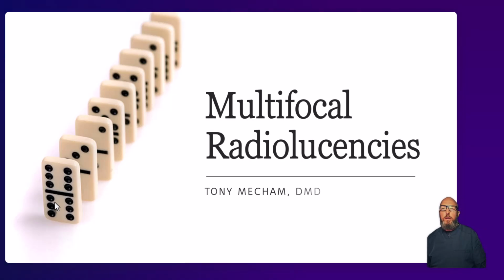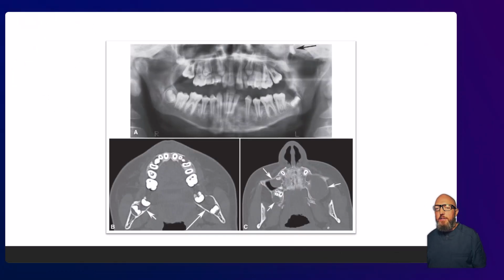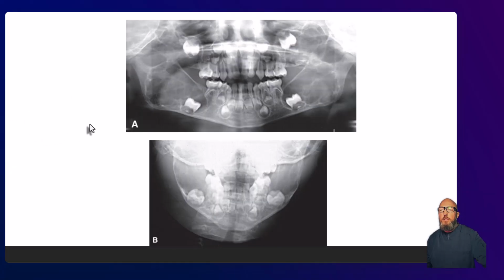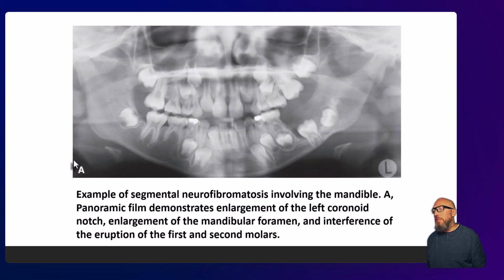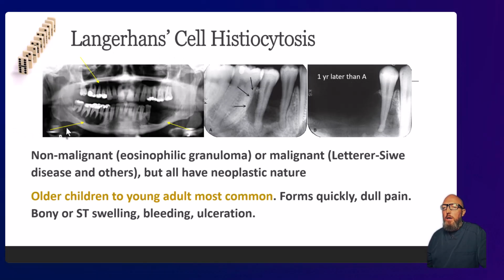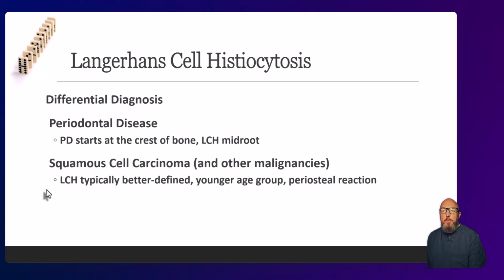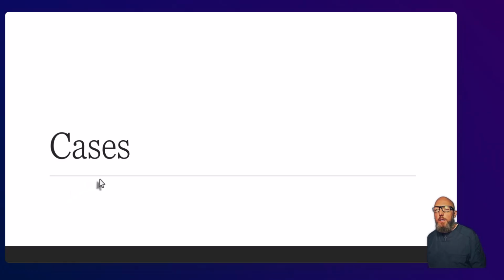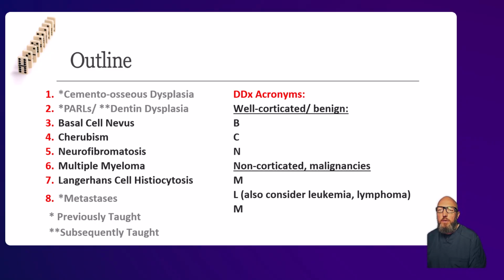Gorlin Syndrome, Cherubism & Myeloma (Multifocal Radiolucent) | Part 28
The multifocal radiolucencies, multiple radiolucent lesions scattered through the jaws, and the single question that organizes the entire differential: are they corticated? That one distinction splits the topic cleanly in two. Corticated points to a benign syndrome; non-corticated, the "punched out" appearance, points to malignancy.

The corticated syndromes are BCN: basal cell nevus (Gorlin) syndrome, cherubism, and neurofibromatosis.

Gorlin syndrome, and the single highest-yield fact in the lecture: it causes multiple OKCs, odontogenic keratocysts, not ameloblastomas, not giant cell lesions. If you remember one sentence, that's it. Plus the rest of the syndrome, basal cell carcinomas of the skin, palmar/plantar pits, a calcified falx cerebri, and bifid ribs.
Cherubism, multiple giant cell lesions producing bilateral, strikingly symmetric jaw enlargement in a very young child, with teeth pushed forward. We work the Gorlin-versus-cherubism distinction on three axes, age, symmetry, and histology (OKCs vs giant cell lesions).

Neurofibromatosis (NF1), with its characteristic mandibular signs, and the one to remember because it makes sense, enlargement of the mandibular canal and foramina as tumors grow along the nerve, the "snake that swallowed a rat."

The non-corticated group is MLM, the malignancies: multiple myeloma (the "punched out" lesions, the term you must know), Langerhans cell histiocytosis (the "scooped out" appearance that undercuts bone, the sign that separates it from ordinary periodontal disease), and metastases. Grouped with Langerhans are the three L's of malignancy, Langerhans, leukemia, and lymphoma, which behave alike and can displace a tooth occlusally, a red flag.

We close with worked cases and a recurring reminder that runs through the whole course, you don't diagnose by memorizing a picture, you diagnose by asking whether the lesions are corticated and letting the acronym take you to the differential.

Best for general dentists and dental students. Corticated means syndrome; non-corticated means think malignancy.

⏱️ Chapters:
0:00 Introduction: corticated vs non-corticated
0:33 The organizing question & the three L's
1:30 Basal cell nevus (Gorlin): multiple OKCs
2:17 Gorlin: imaging & the falx cerebri
3:22 Gorlin: differential & management
4:43 Cherubism: multiple giant cell lesions
5:30 Gorlin vs cherubism: age, symmetry, histology
7:08 Neurofibromatosis (NF1)
8:00 NF1: the mandibular signs
9:35 Multiple myeloma: "punched out"
11:10 Myeloma: differential
11:45 Langerhans cell histiocytosis: "scooped out"
14:43 Langerhans vs periodontal disease
15:40 Metastases: history is the diagnosis
17:49 Case practice
20:26 Summary: corticated = syndrome, non-corticated = MLM